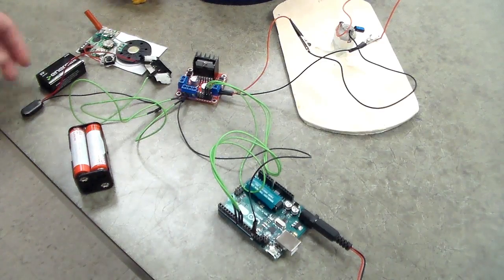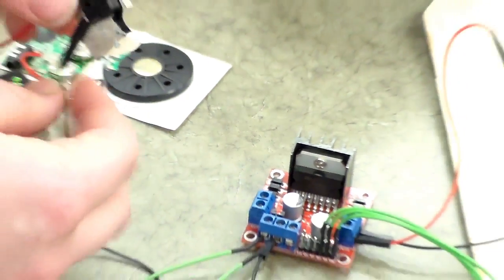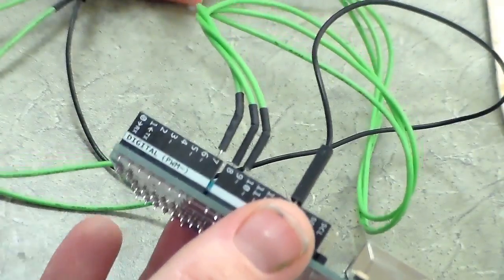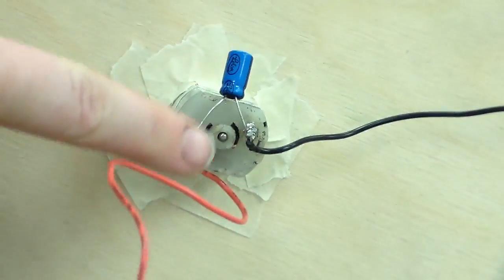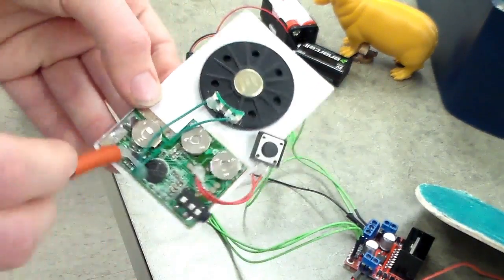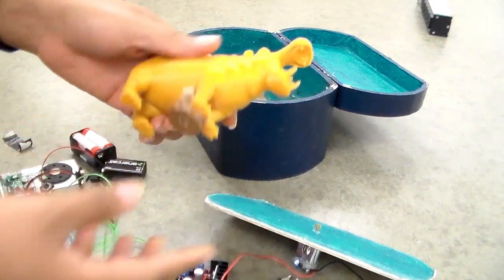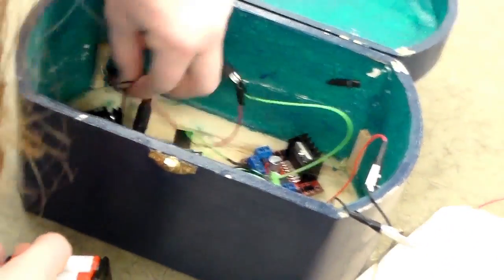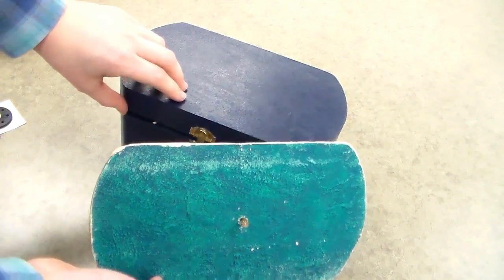Ballerina Hippo Music Box - Arduino + L298N Module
Final presentation of how my partner and I assembled and programmed a ballerina music box.

See our code below:

void setup() {
  // put your setup code here, to run once:
  pinMode(7, OUTPUT);
  pinMode(8, OUTPUT);
  pinMode(9, OUTPUT);

void loop() {
  // put your main code here, to run repeatedly:
  digitalWrite(8, HIGH);
  digitalWrite(7, LOW);
  analogWrite(9, 40);

**Change the very last number in the code to control the speed. 40 is the limit until the motor will need a capacitor**